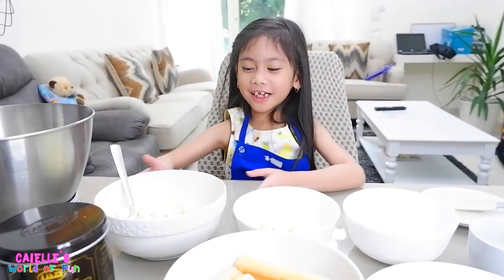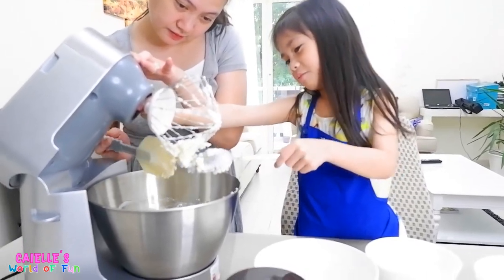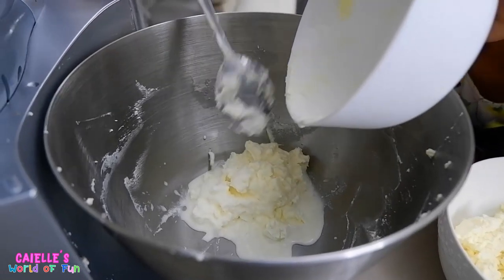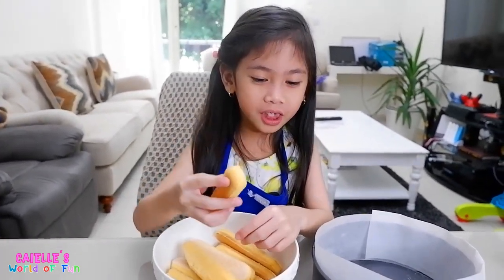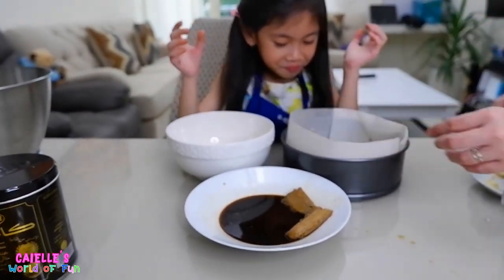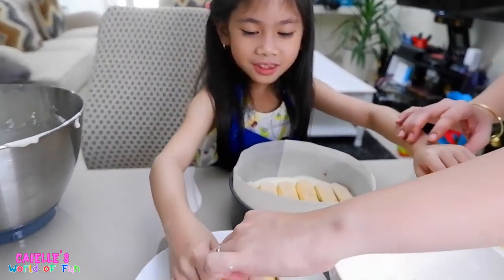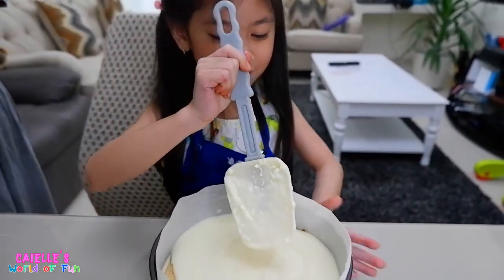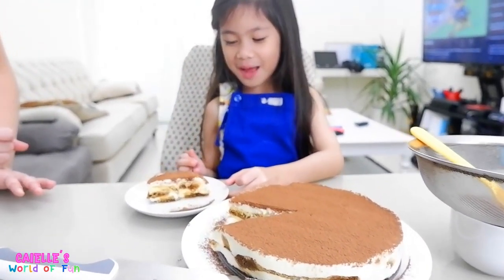How to Make Easy Tiramisu Cake | Caielle's World of Fun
Tiramisu anyone?!

Being able to make a Tiramisu is so fun and amazing experience!
Caielle has always been interested in baking and cooking.
She likes to watch cooking shows and always asking if she can help with the cooking.

You can try this recipe at home and enjoy eating with the family.
It is so easy and really delicious.